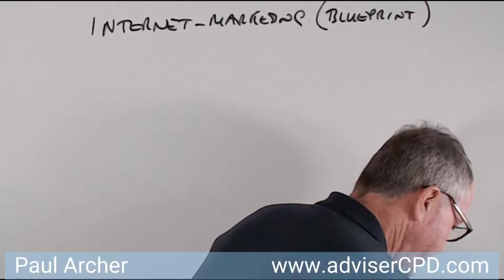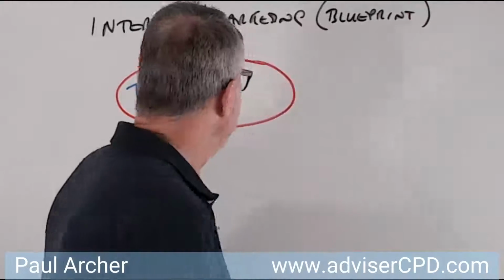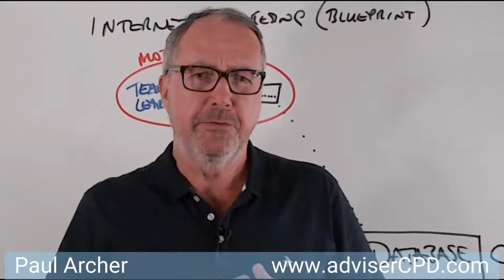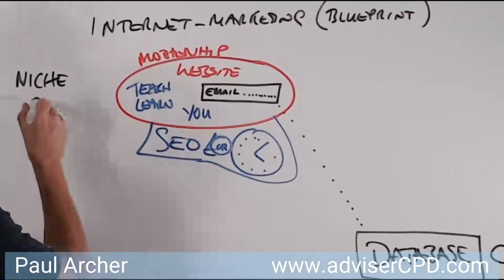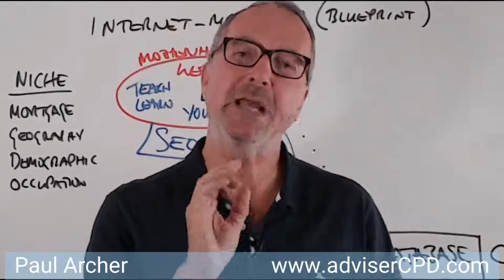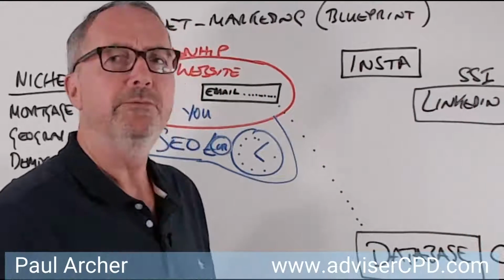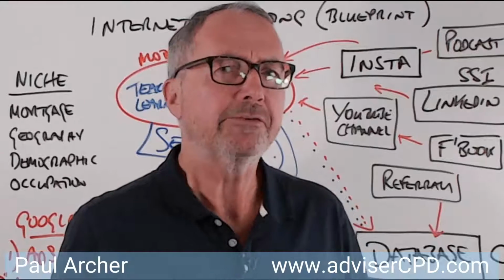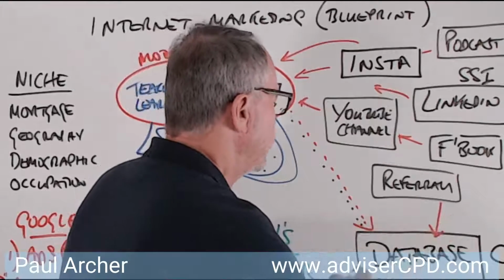Mortgage Livestream 2020 September 29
I'm online today for 20 minutes on one topic. It's a vital one too. Internet Lead Generation. Last week we had Alex Curtis online to chat with us about marketing on the internet and he inspired me to add my pennyworth, so to speak. Here's your blueprint on how to get leads for your mortgage or financial services practice.